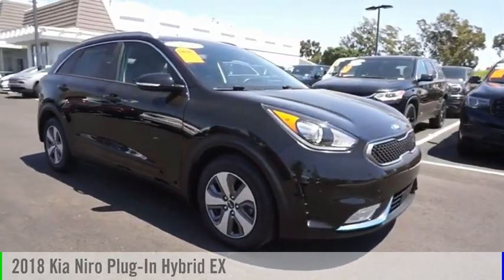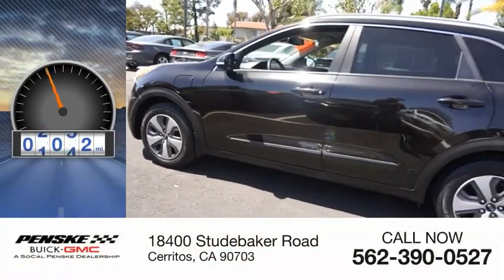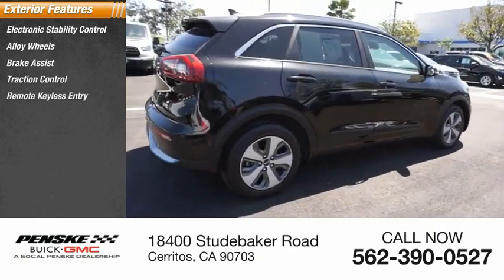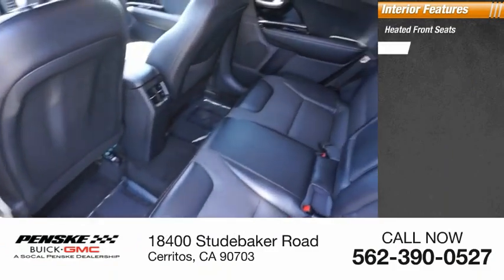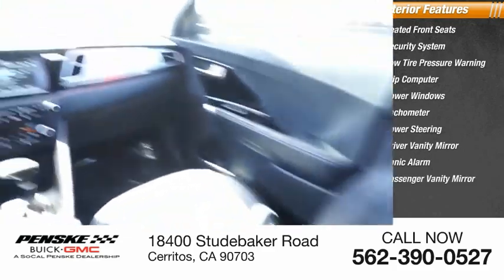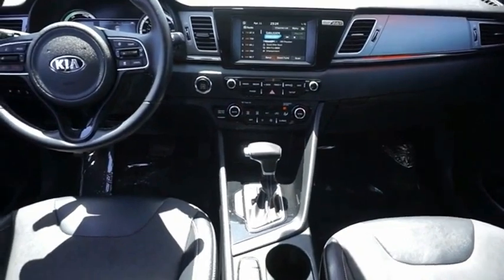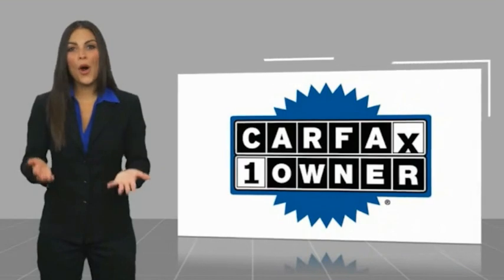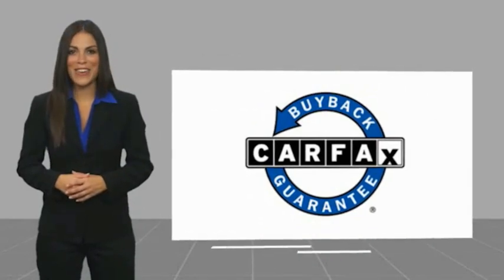2018 Kia Niro Plug-In Hybrid P10214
2018 Kia Niro Plug-In Hybrid EX

CARFAX One-Owner. Clean CARFAX. Aurora Black Pearl 2018 Kia Niro Plug-In Hybrid EX FWD 6-Speed Dual Clutch 1.6L I4 1.6L I4, Accident Free History, Clean Carfax, One Owner.  Type your sentence here. Recent Arrival!   Come see the difference at Penske Buick GMC of Cerritos or visit us Contact the Internet Sales Department at Today!  Some of our used vehicles may be subject to unrepaired safety recalls. Check for a vehicles unrepaired recalls by VIN at &lt;a href= &lt;/br&gt;&lt;/br&gt;